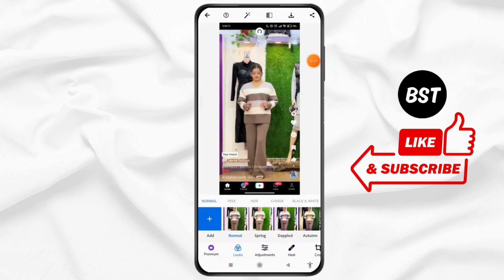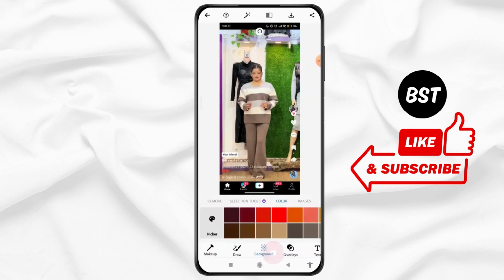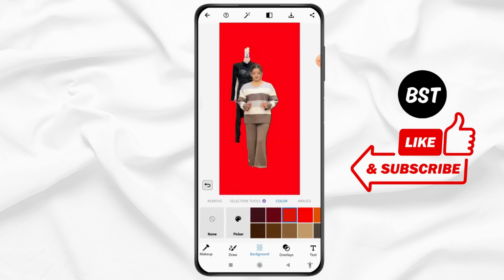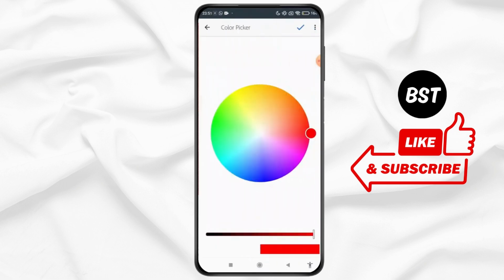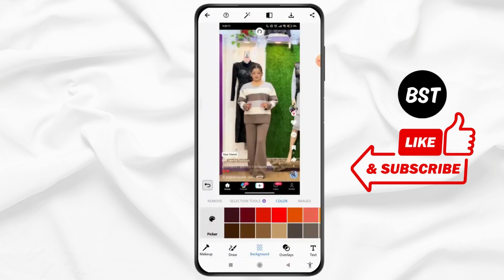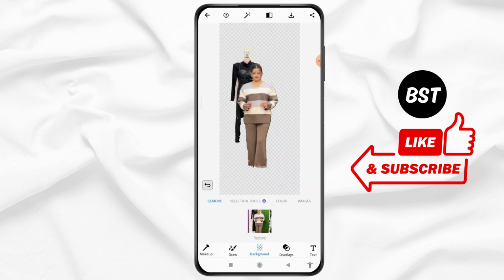How to Remove Background in Photoshop Quickly ?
Hello Guys,

Welcome to our comprehensive tutorial on "How to Remove Background in Photoshop Quickly." If you're looking to learn how to remove backgrounds from images in Photoshop without wasting time, this video is for you! We'll guide you through quick and effective techniques to make your subject stand out by removing or replacing the background seamlessly. Whether you're a beginner or a pro, these methods will help you save time while achieving professional results.

In this video, we will show:

The easiest way to remove a background in Photoshop.
How to use the Background Eraser Tool in Photoshop.
How to make a subject transparent in Photoshop.
How to replace the background in Photoshop.